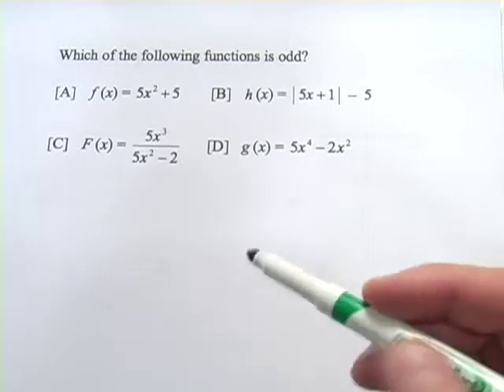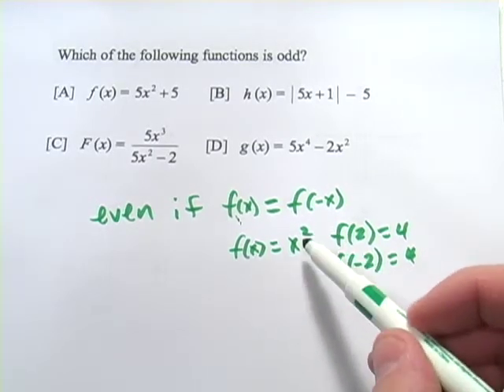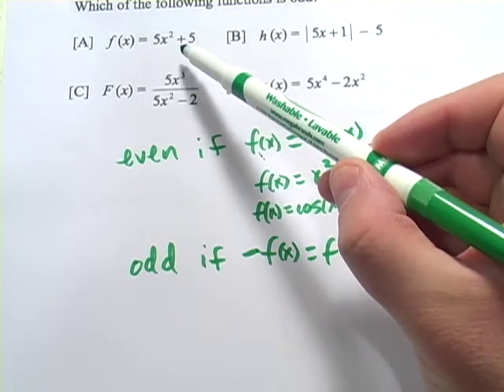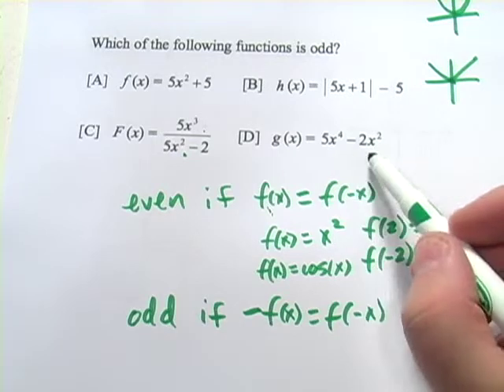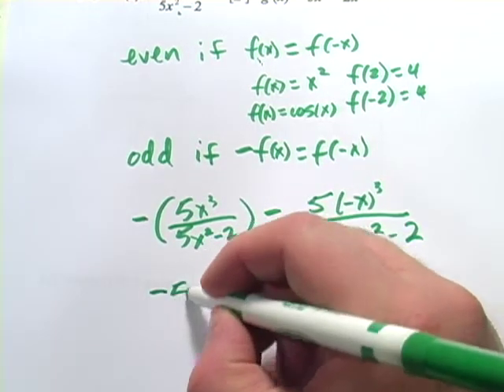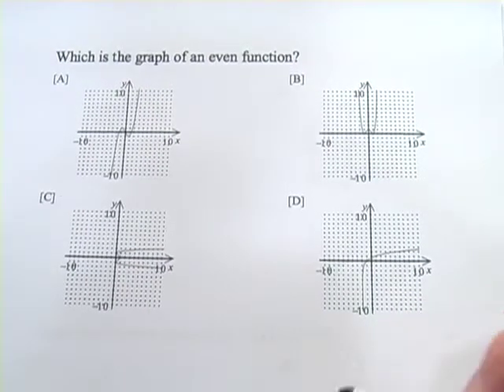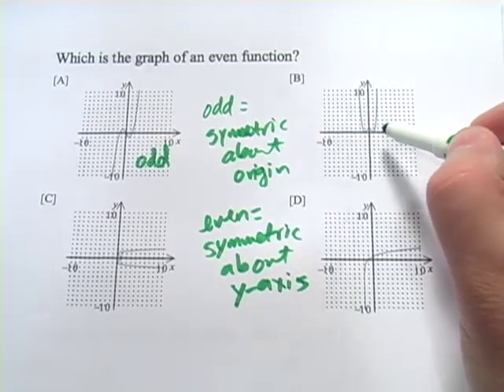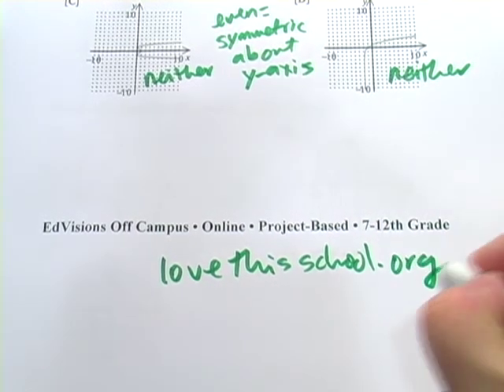Classifying Functions as Odd, Even, or Neither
How to tell if a function is odd, even, or neither